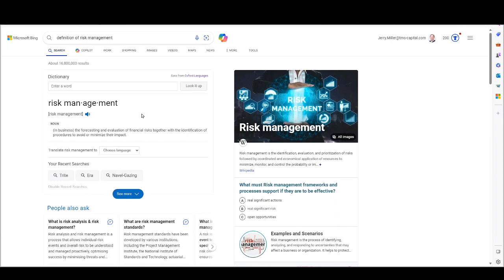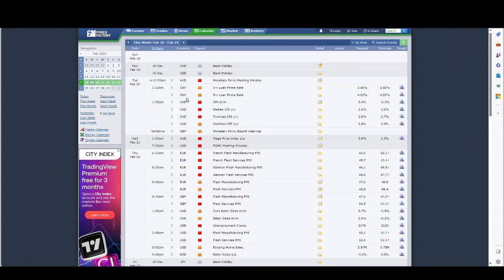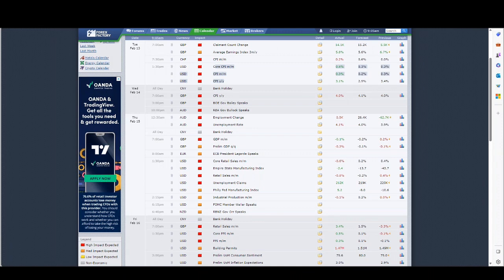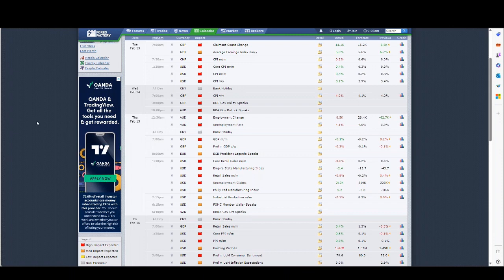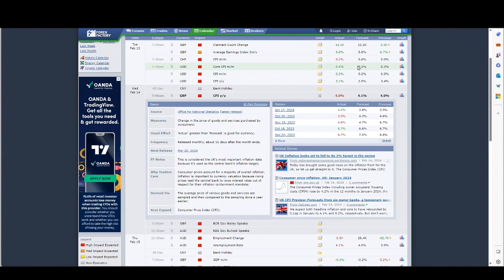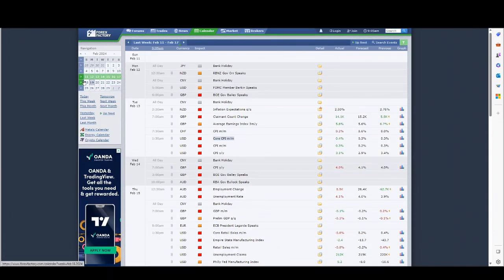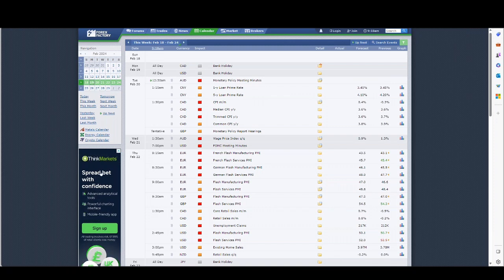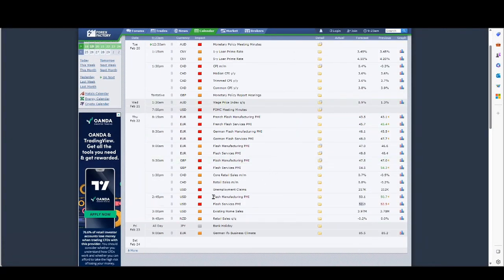Podcast: FOMC minutes. Manufacturing and Services PMIs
In our latest podcast, Trendsignal CEO; Jerry Miller provides a comprehensive review of recent developments in the financial markets, focusing on the impact of inflation data and central bank policies on various asset classes.

Highlights include divergent inflation trends in the US and UK, influencing expectations of interest rate cuts.

Market movements, particularly in equities and currencies, are analysed alongside geopolitical tensions affecting commodities like gold and oil.

The podcast also previews upcoming events, including key economic indicators and corporate earnings releases, offering insights for traders and investors.